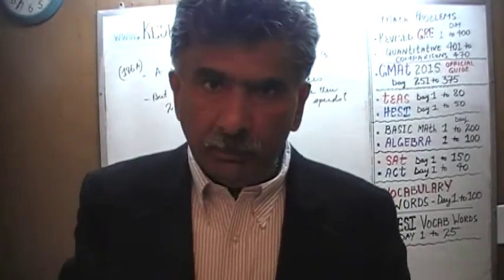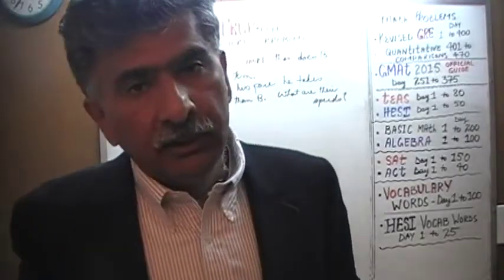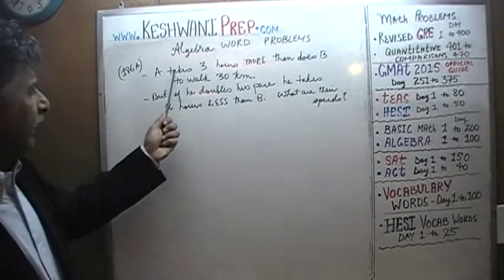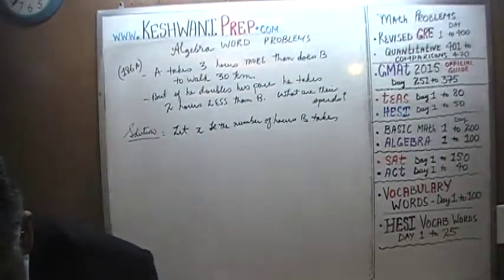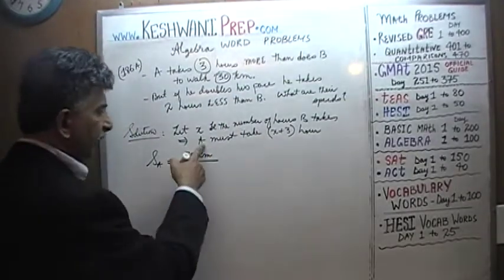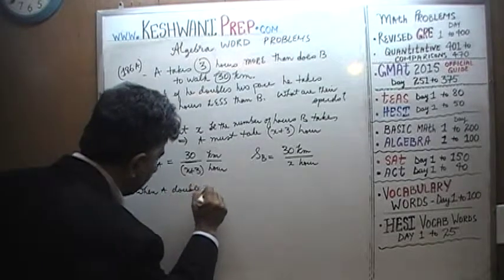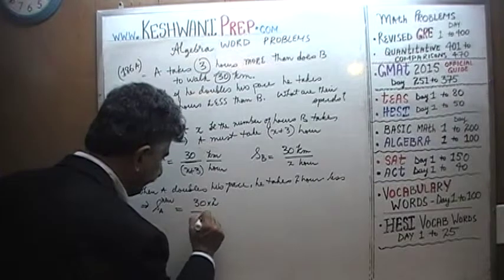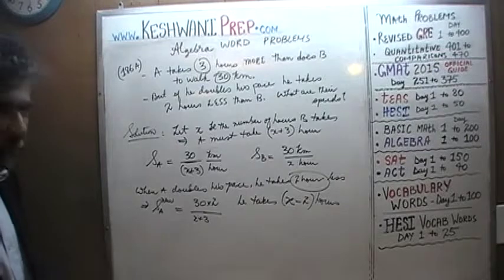Algebra Word Problems 186, Online Prep Tutor, GRE, GMAT, TEAS, HESI, SAT, ACT, TOEFL and IELTS